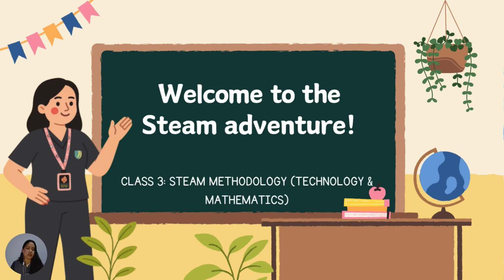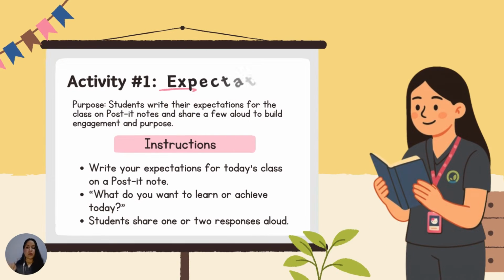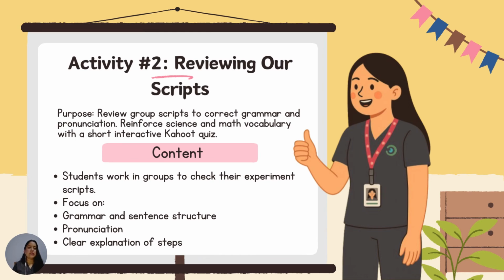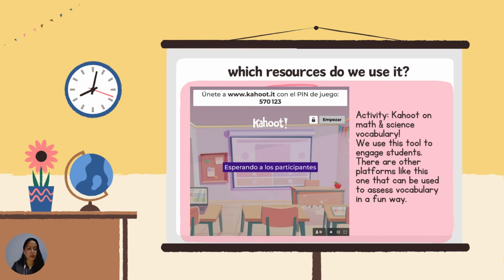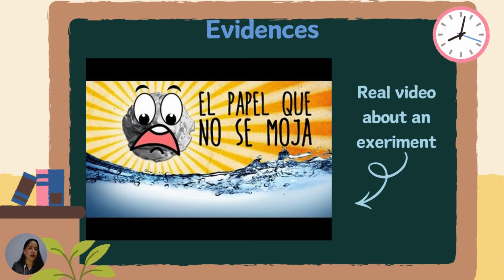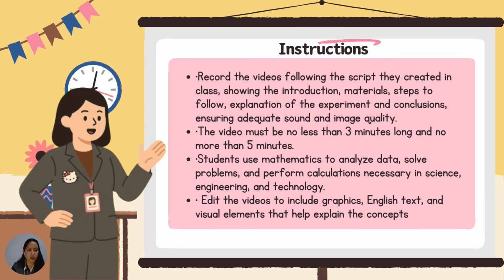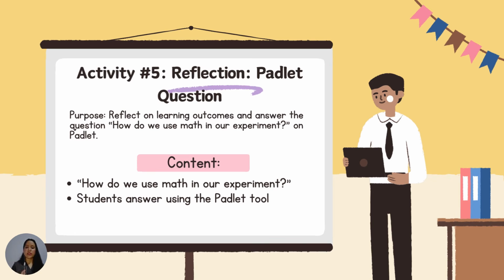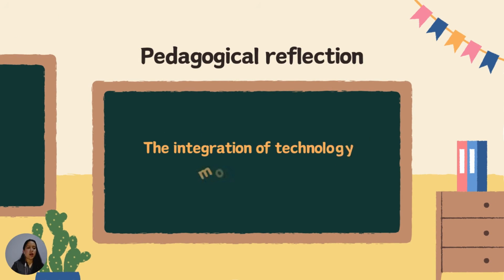Steam Session class 3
In this third session, our students take their STEAM projects to the next level! Building on their scripts, they begin recording and editing their science experiment videos while applying key math concepts and using digital tools creatively.

This class integrates Technology and Mathematics, encouraging students to analyze data, solve problems, and communicate their ideas in English. Join us as we highlight how collaboration, critical thinking, and hands-on learning come together in a real classroom setting.